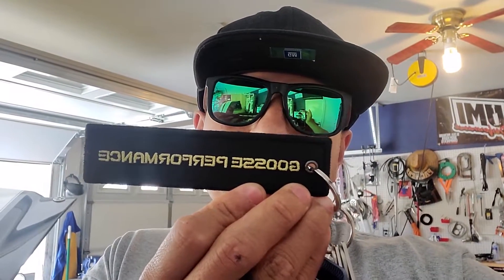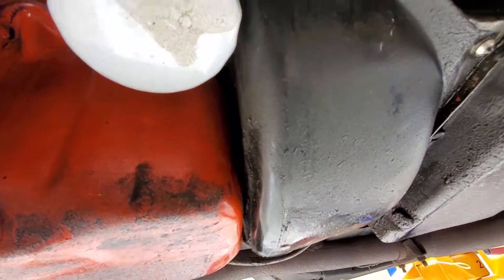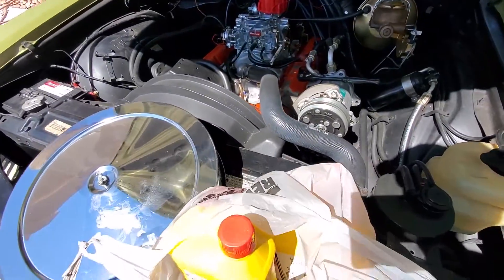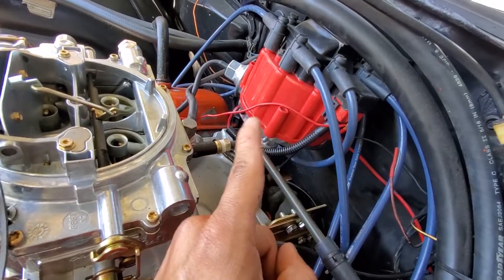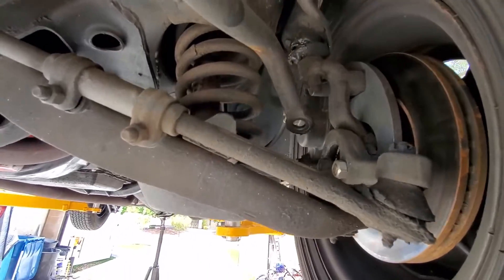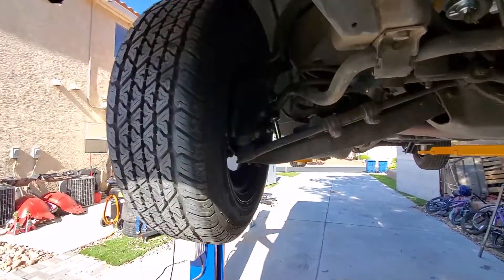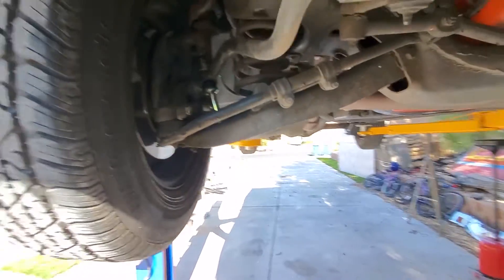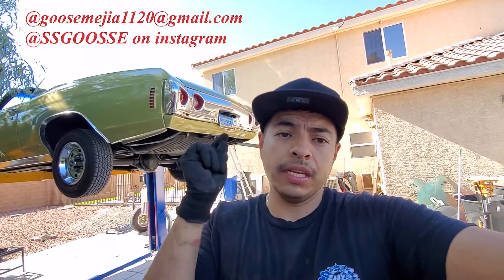GETTING THE 71 CHEVELLE FOR A ROADTRIP, WILL IT MAKE IT?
GETTING THE CONVERTIBLE READY TO TAKE A ROADTRIP. OIL LEAK FROM OIL PS AND SWAYBAR LINK ISSUES.